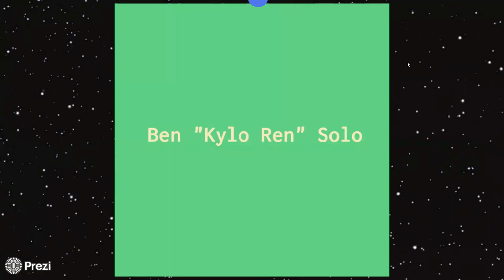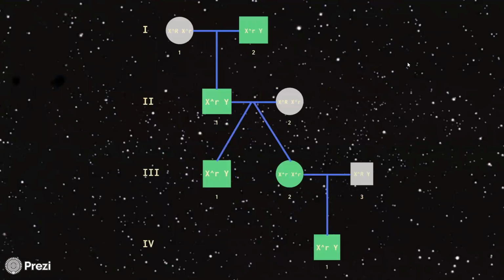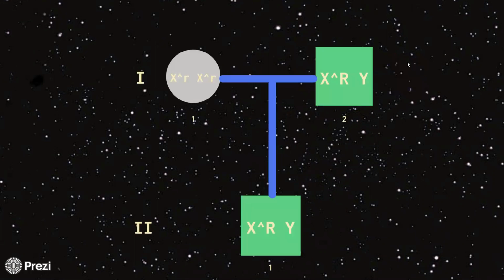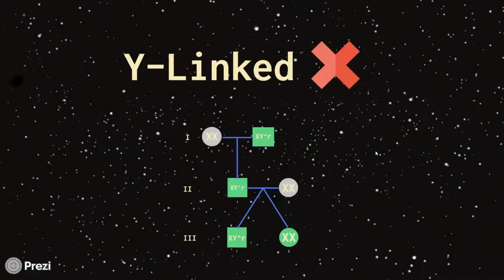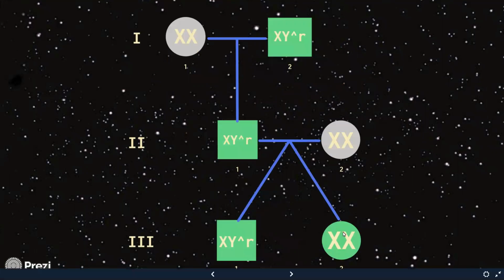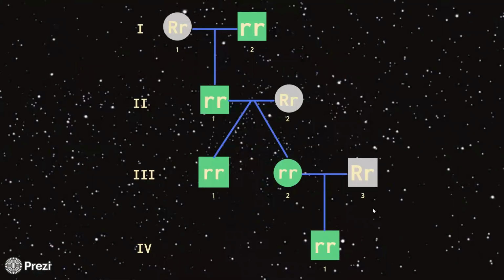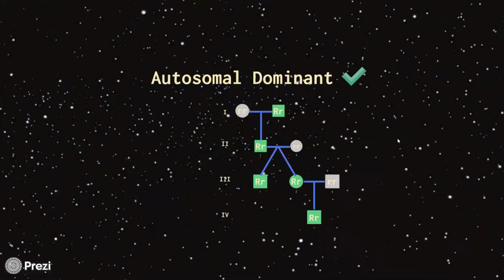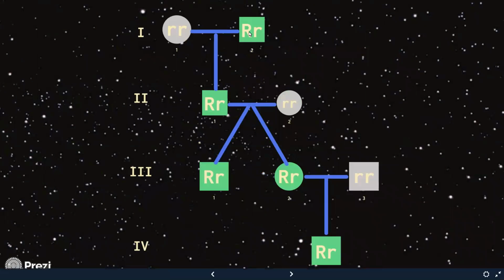GN 311 Exam Mini Video 1: Force Sensitivity in Star Wars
I apologize for the poor audio quality. I am working on finding a better mic.